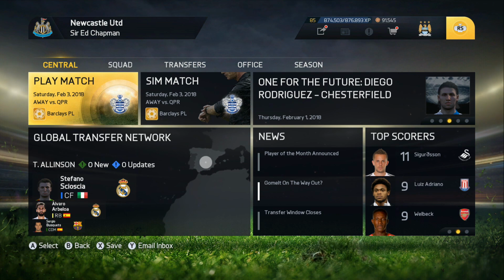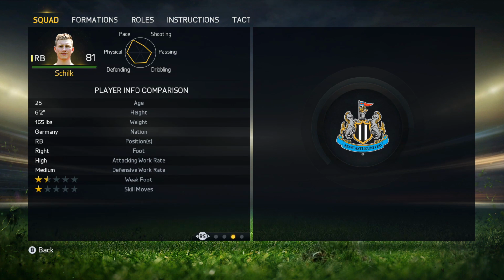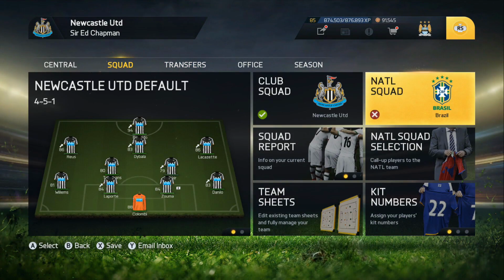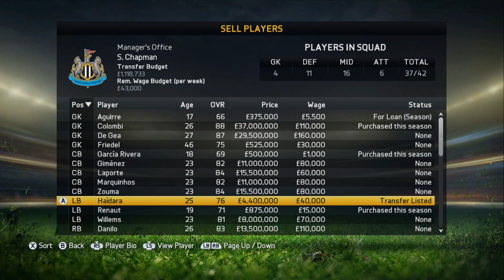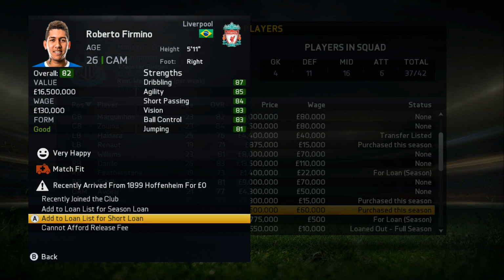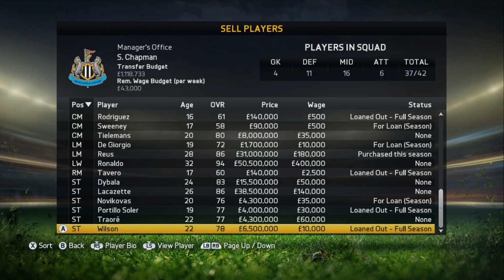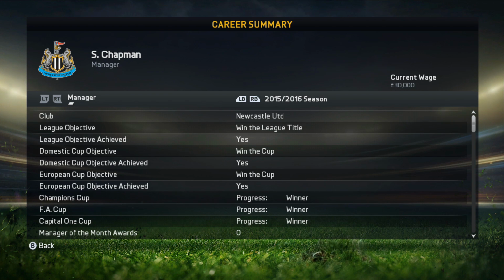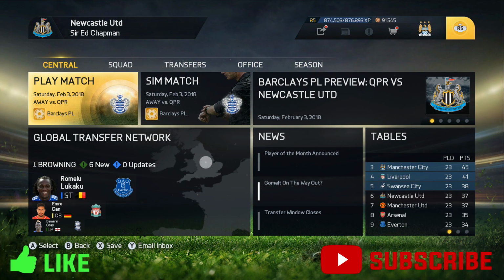FIFA 15 | Newcastle Career Mode TOUR!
► Atletico Career mode video out soon! Come back for more, everyday @ 2pm UK time.
► Can we hit 20 LIKES on today's episode?
Donation, to help videos be uploaded faster, would be greatly appreciated!